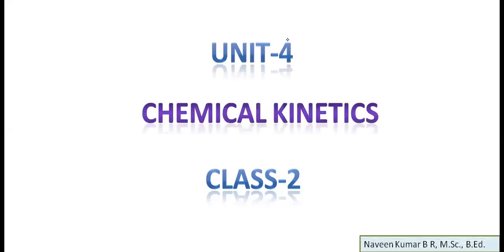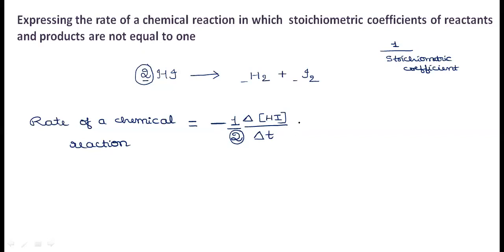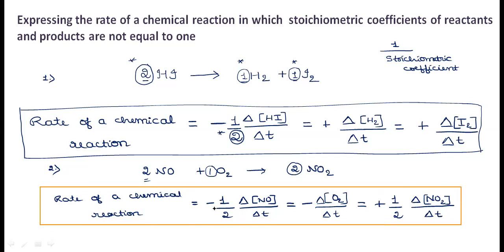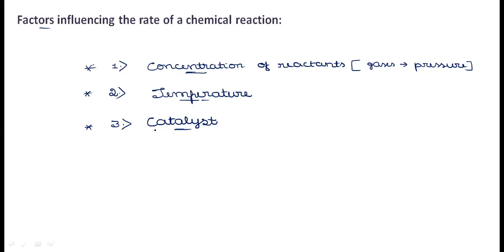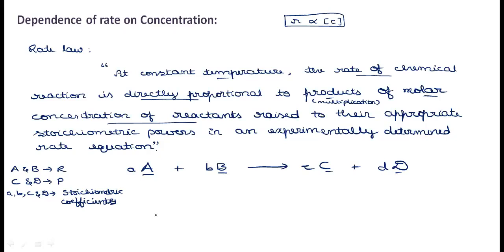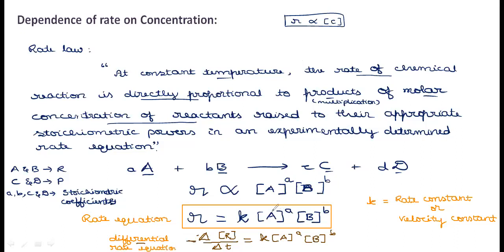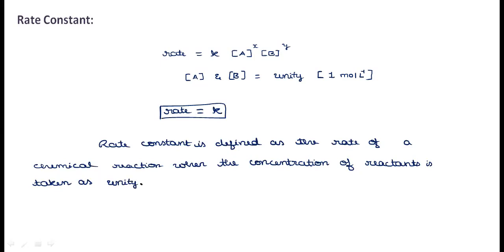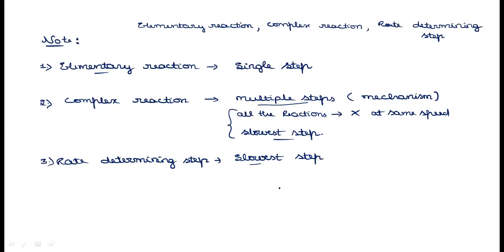Unit-4: Chimical Kinetics ||Class-2